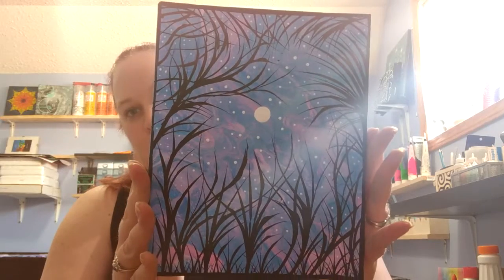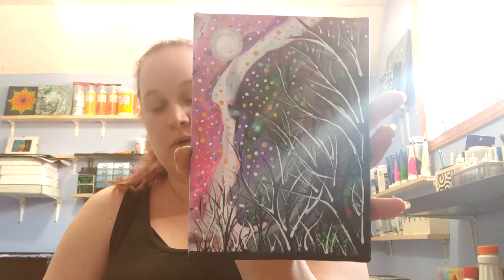Art Video 3 - Trees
creating a forest like scene on top of a paint pour

i did a paint pour on a small 5 x 7 canvas and then did a scene on top of it, using the pour as a back drop.